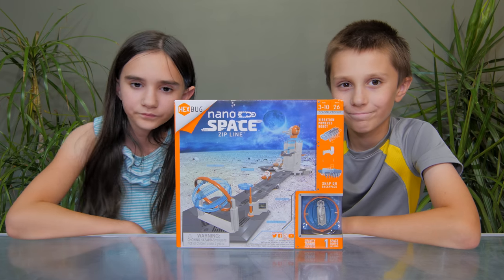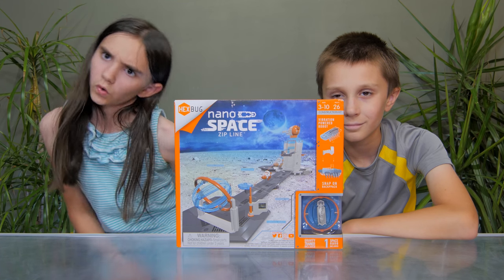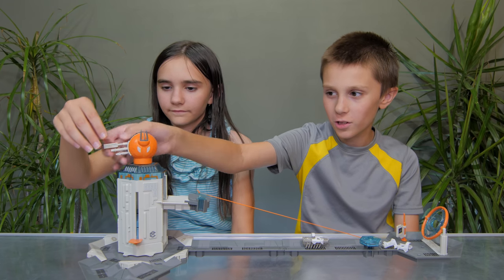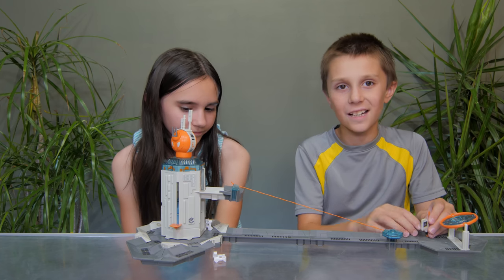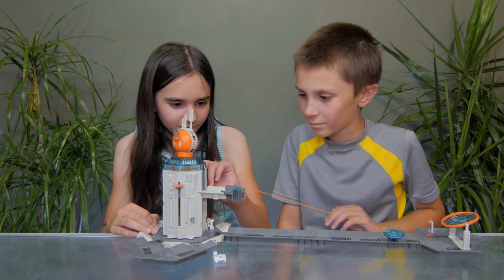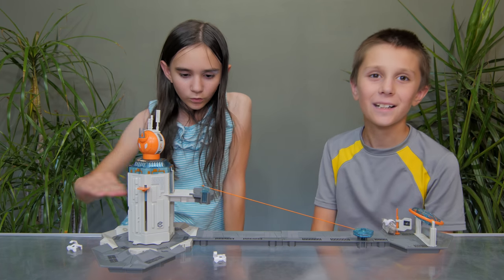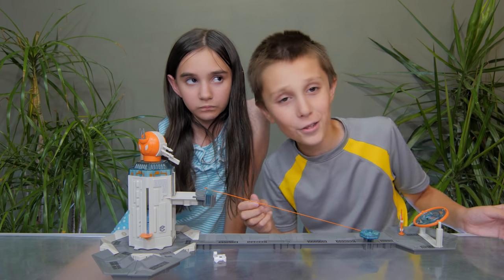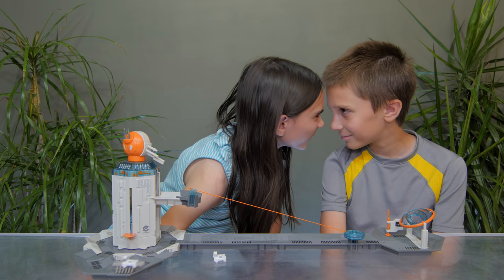HEXBUG NANO SPACE ZIPLINE PLAYSET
Lindsey and Michael unbox the new Hexbug Nano Space Zipline Playset.  Hope you enjoy our unboxing and playtime with this construction set!

for more info.

About Us:
We're a family of four with a love for the outdoors, claw machines, toys and having fun!  You never know what adventure we will take you on next!  On our family friendly vlog channel you'll find us doing all the things we love including playing games, especially claw machines, challenges, family vlogs, stunts and taste tests. We like to go to amusement parks, going on rides, the beach and the boardwalk.  We love hiking, biking, swimming, rollerblading, skateboarding, mountainboarding, snowboarding, sledding, metal detecting and any type of treasure hunting.  Michael and Lindsey love to review toys and collect a wide array of products including Beanie Boos and anything kawaii and plush, Hot Wheels, Animal Jam, Roblox, Shopkins, Transformers, R/C remote control and interactive toys, Schleich figures and many other collectibles.  Michael's favorite things include short course trucks like Traxxas, Jurassic World and anything dinosaur related.  Lindsey's favorite things include doll collecting, Barbie, art, Disney Descendants and everything kawaii.  We'll also take you on family road trips, shopping hauls, toy hunts, treasure hunts, arcade adventures and all of the awesome toy and product events we go to.